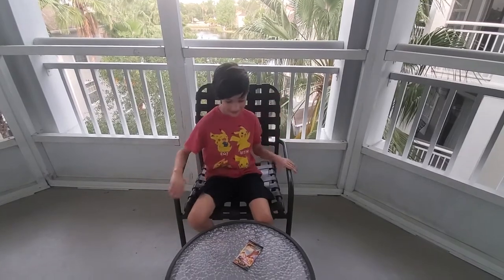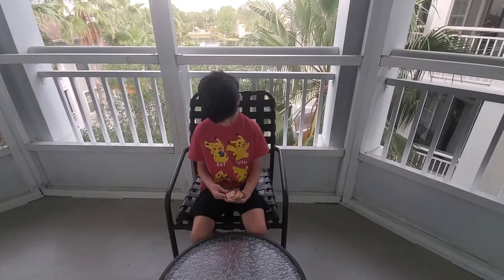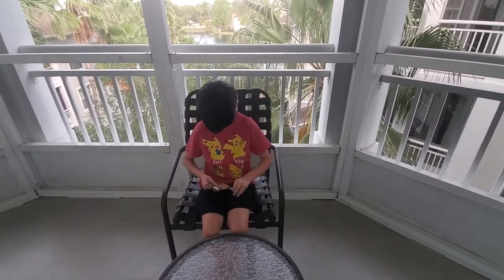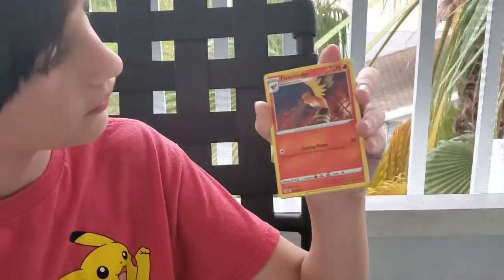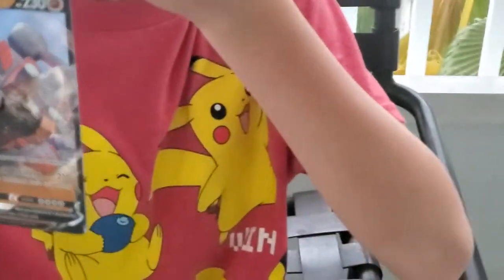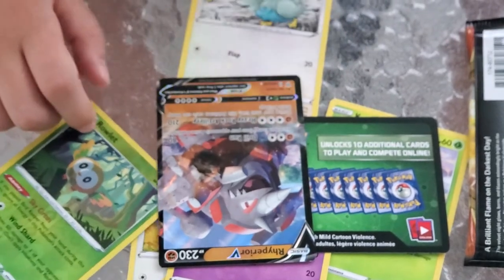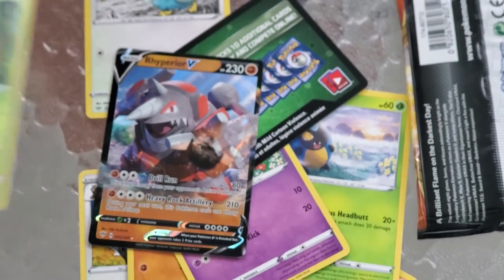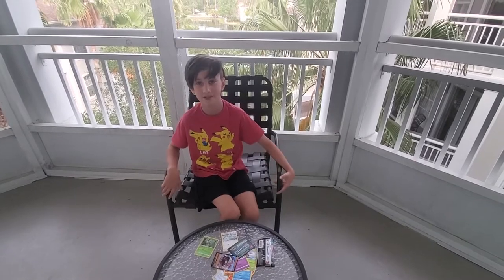Rhyperior V Pokemon Card